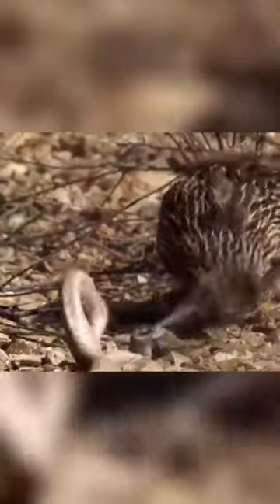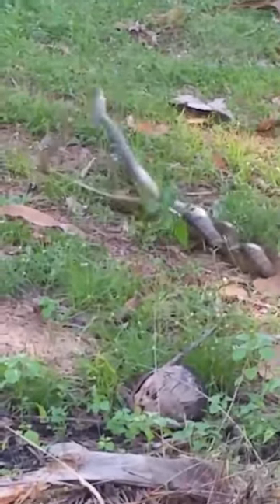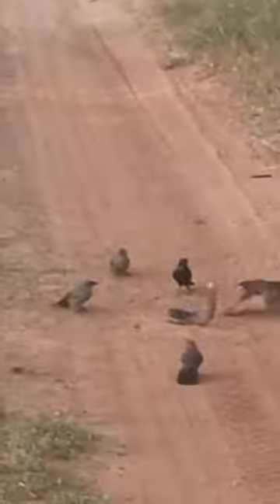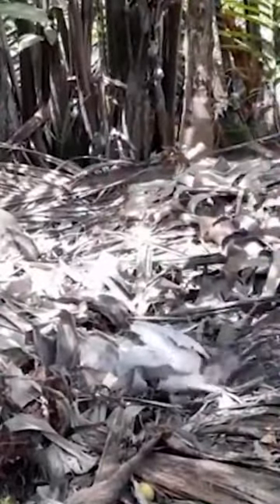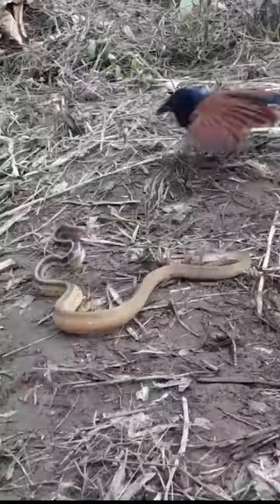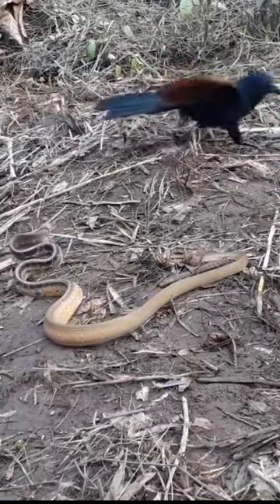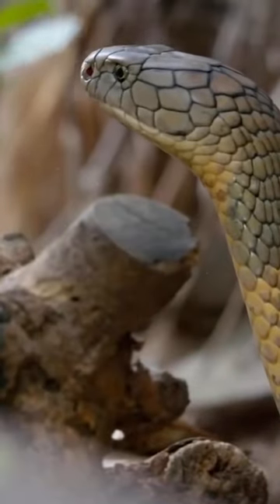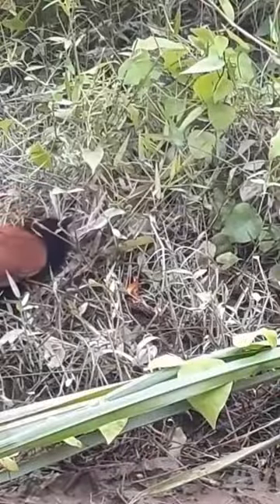How a chickadee attacks a snake.